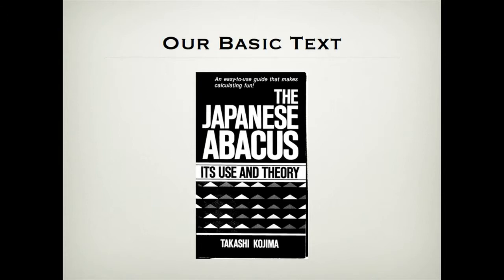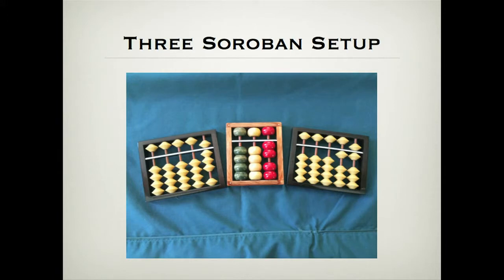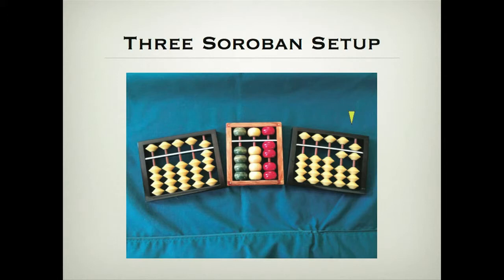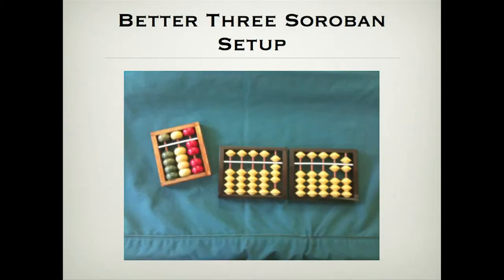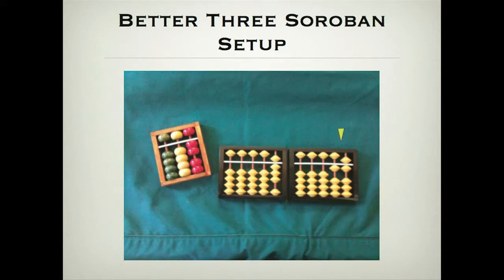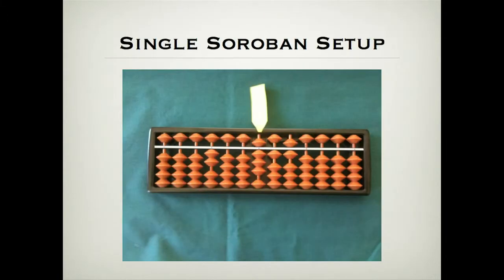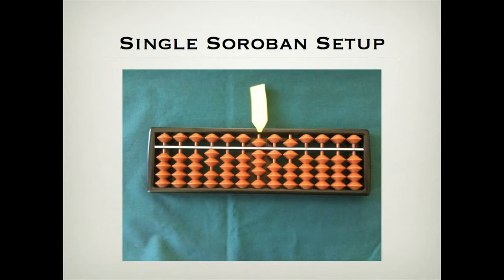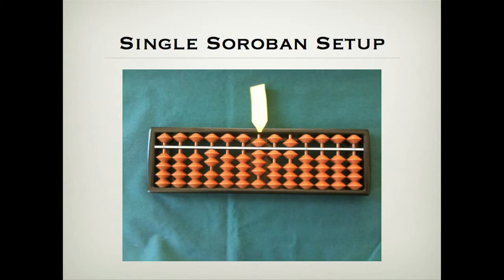Soroban Note 4 Preparing for Multiplication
Soro ban

そろばんは学校教育の中で実に100年以上もの歴史があり、そろばんはすばらしい計算­機です。位どりも計算のしかたも、目で見てたしかめられるので、すぐれた教材として、­世界で見直されてきています。日本のそろばんは、おもに島根県や兵庫県などでつくられ­ていて、そろばん職人のすばらしい技が見られます。

そろばん
そろばん 天才
そろばん やり方
そろばんずく
そろばん 読み上げ算
そろばん 割り算
そろばん 掛け算
そろばん 足し算
十露盤2000
十露盤2000 玄人譜面
そろばん 天才
そろばん やり方
そろばん 割り算
そろばん 掛け算
そろばん 足し算
そろばん バンド
そろばん cm
そろばん 引き算
そろばん 掛け算 やり方
そろばん 10段
そろばん 10段